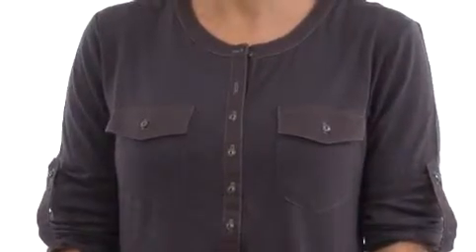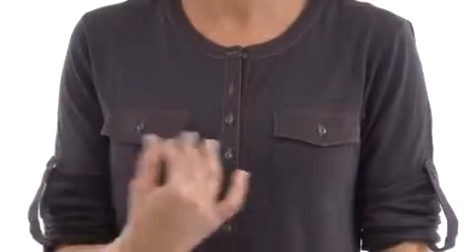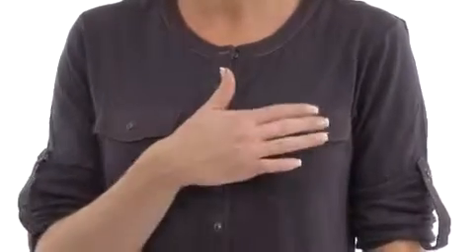Kuhl Khloe™ Black Robecart.com Free Shipping BOTH Ways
- FREE Shipping. Read Kuhl Khloe™ product reviews, or select the Kuhl Khloe™ size, width, and color of the Kuhl Khloe™ of your choice.